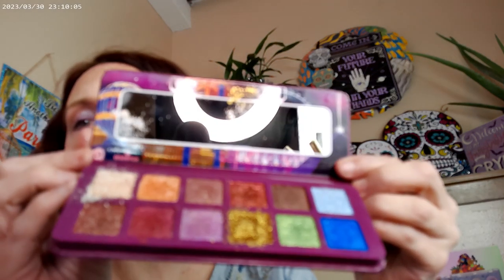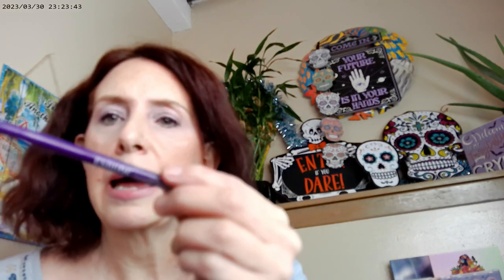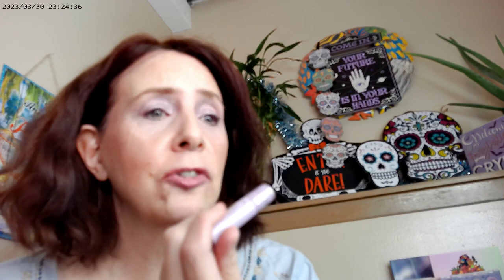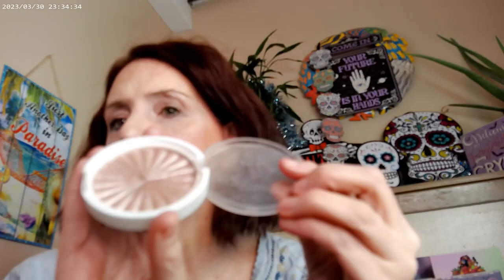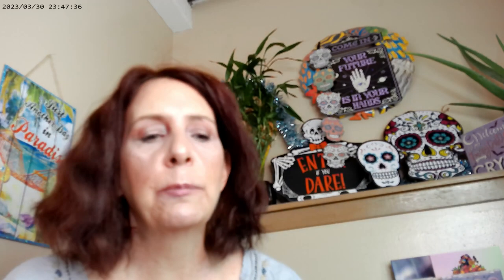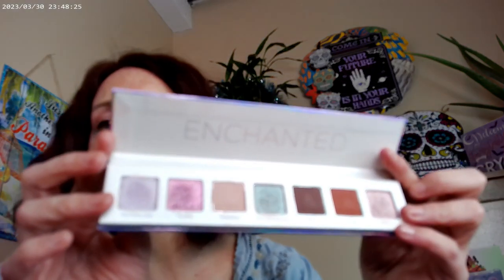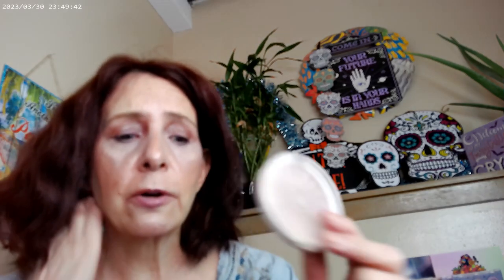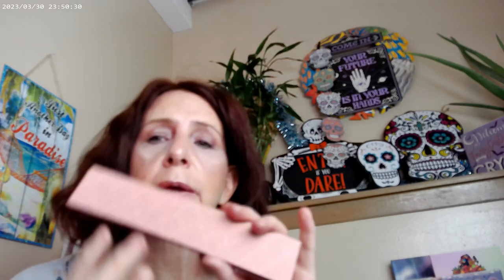5 Cooltone Lookbook Looks 2 0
Haus Labs Fair Cool 50. LYS Triple Concealer LN3, LYS Higher Standards Holiday Set Blush Self Love Shimmer, OFRA Covenant Garden, Uoma by Sharon C Taupe Brow, Tartlette Tubing Mascara, Essence Sin City Palette, Colourpop For Love and Justice Palette, Colourpop 1111 Palette, Colourpop Drift and Once Upon a Dream Supershock Eyeshadow, Sigma New Mod and Enchanted Mini Palettes, Revlon Daybreak 201 Highlighter, Hourglass Ambient Powder, WetnWild Libra Lipgloss, Too Faced Melted Matte Bottomless Lipstick, WetnWild Incognito Concealer,